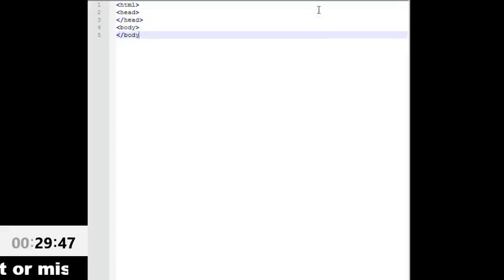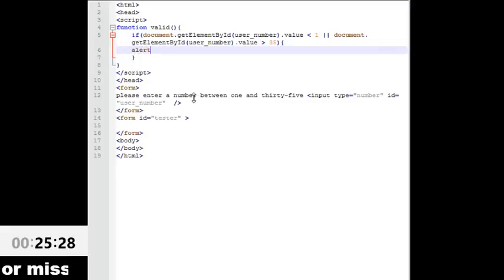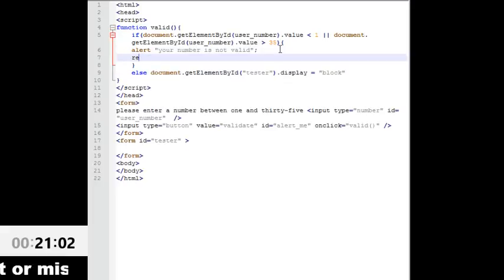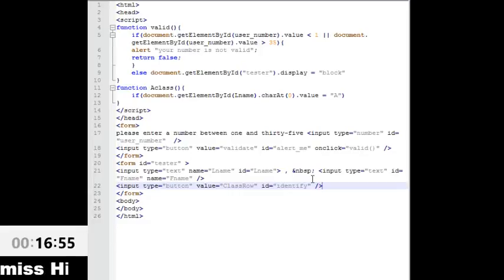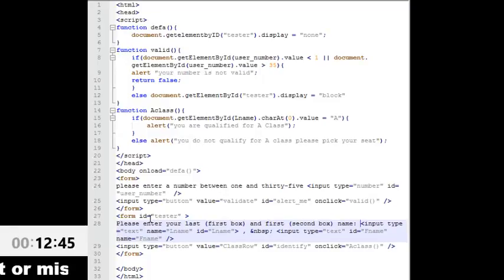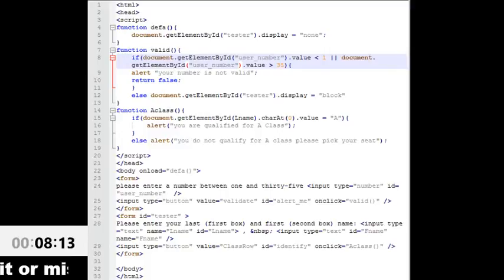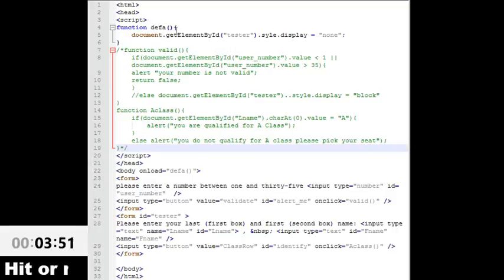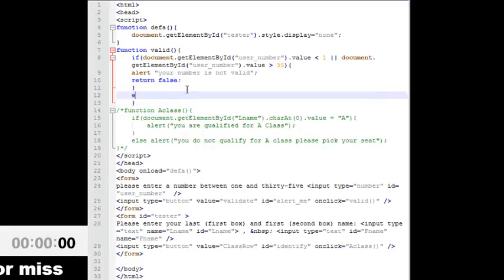Hit or miss 3 : timer please i can do this!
i missed but after the recording ended i did in fact get it working. screen shots are included

please give me more challenges. i enjoy this.